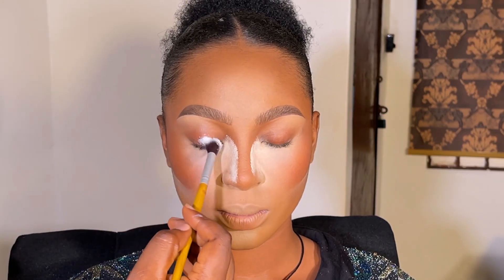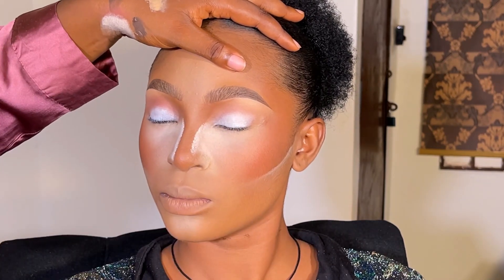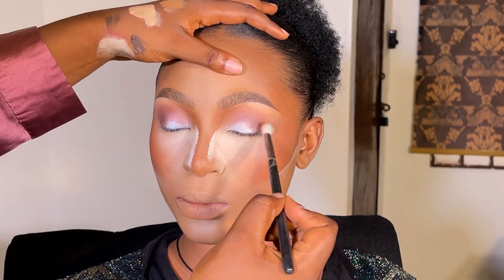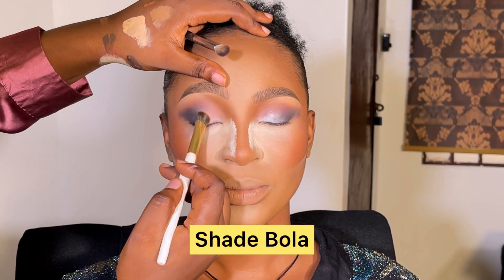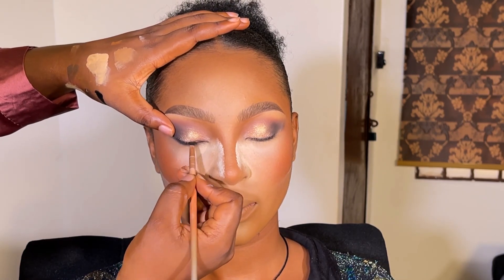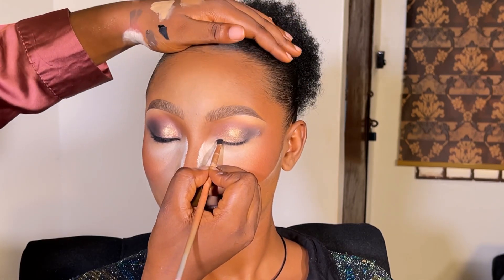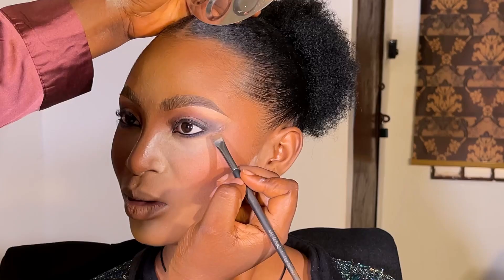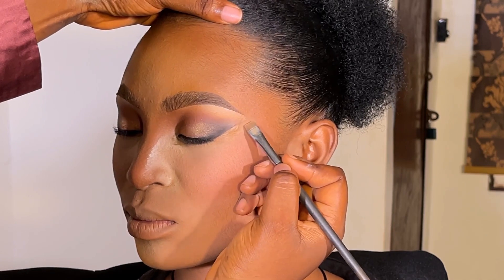How To Create This Amazing Eyeshadow and Winged Liner